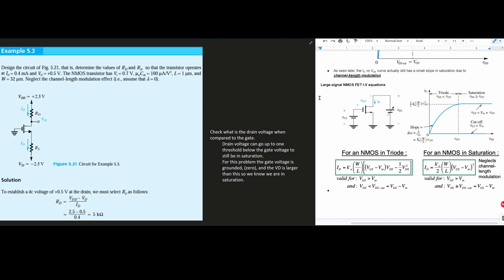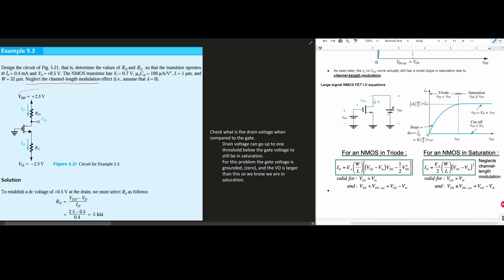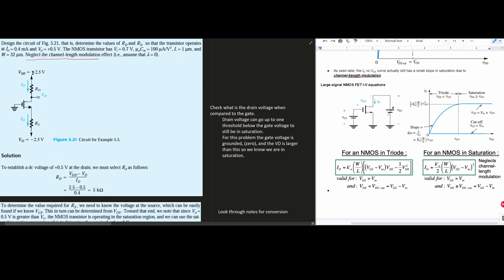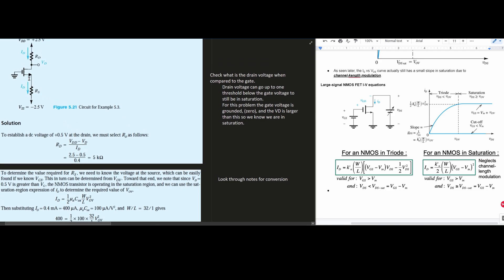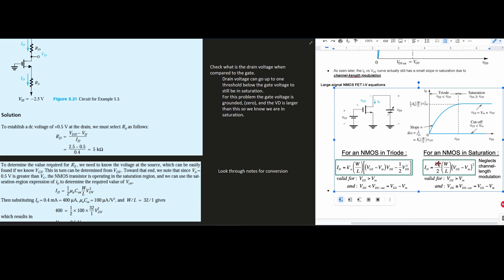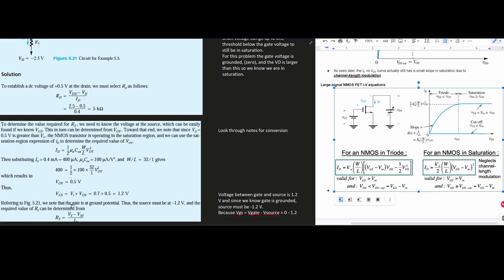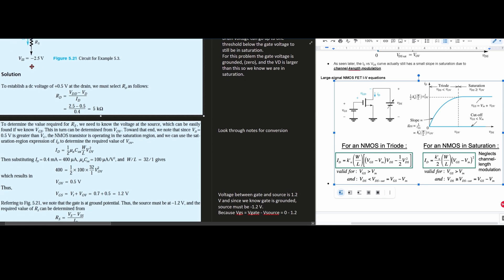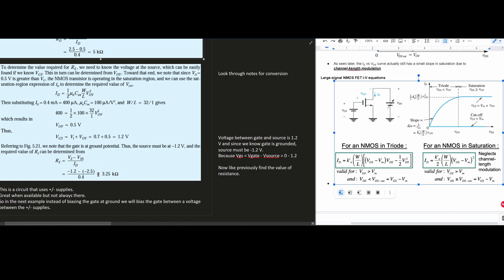Electronics I (MOSFET): Example 5.3 Design the circuit of Fig. 5.21, that is, determine the value...